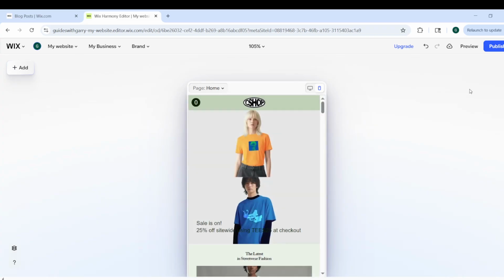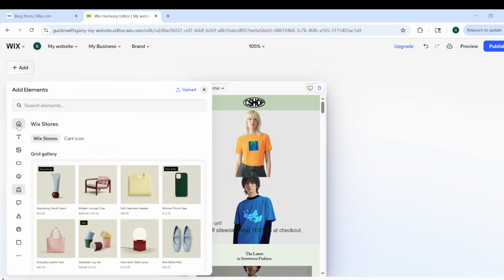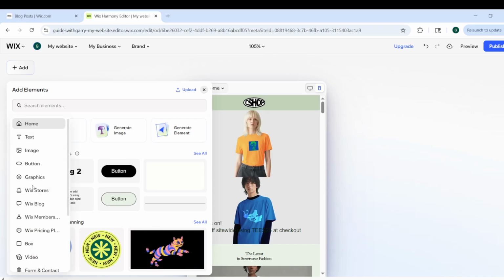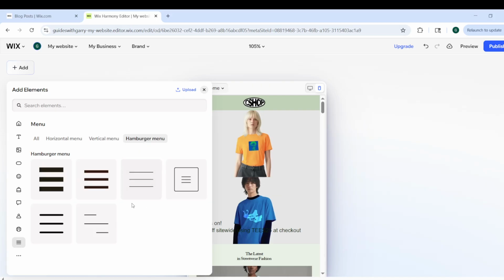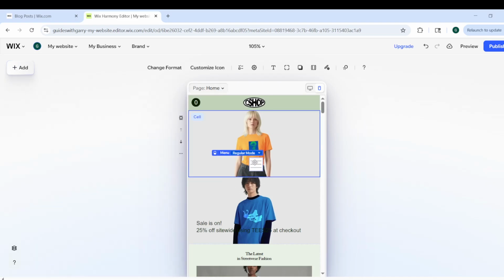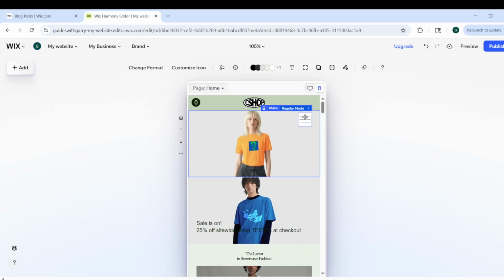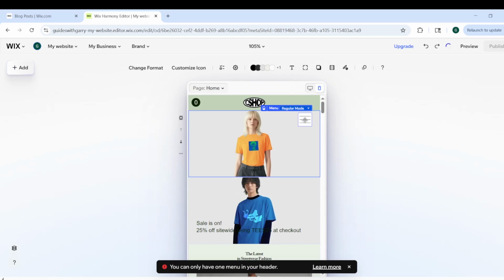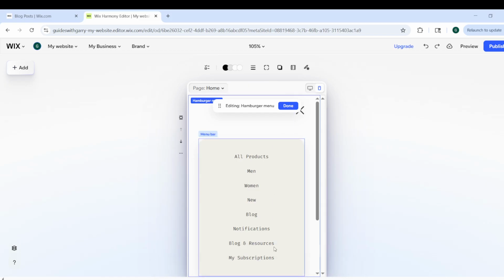How To Add Hamburger Menu To Wix Mobile [2026 Guide]